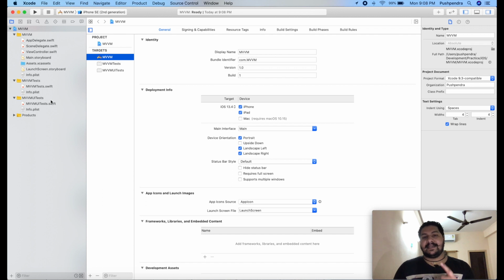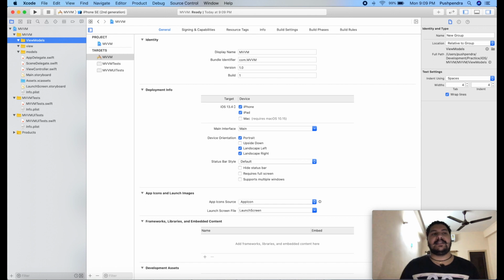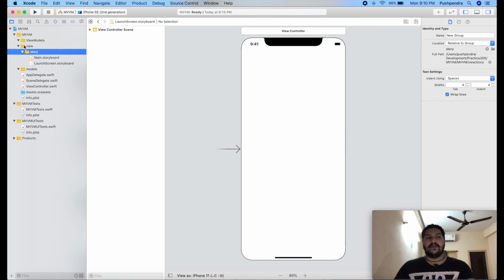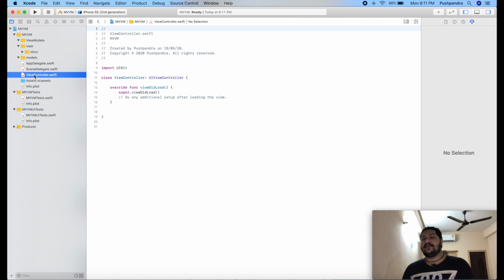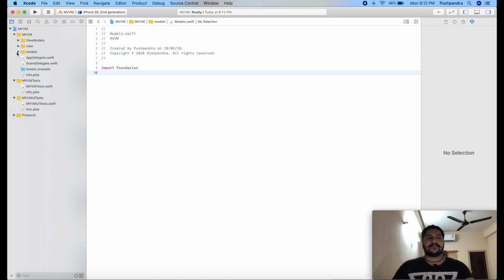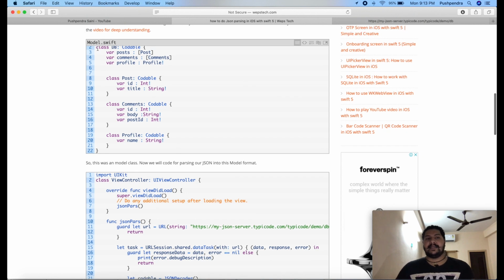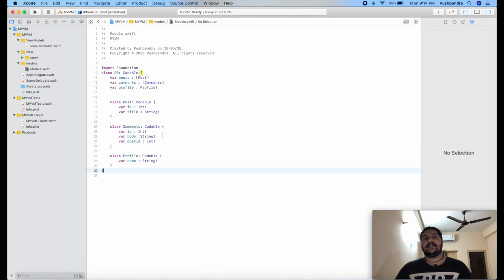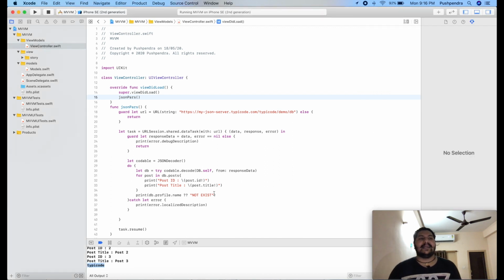MVVM Structure for iOS Development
This video is about MVVM Structure for iOS Development. Model–view–viewmodel is a software architectural pattern that facilitates the separation of the development of the graphical user interface – be it via a markup language or GUI code – from the development of the business logic or back-end logic so that the view is not dependent on any specific model platform.